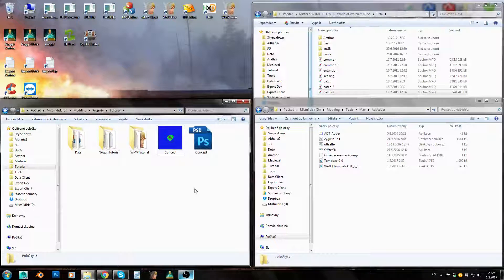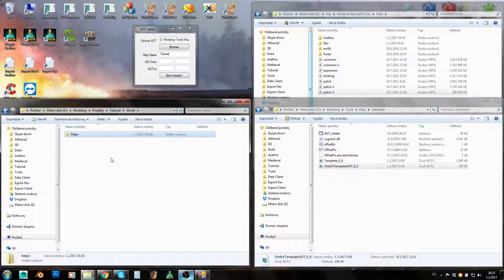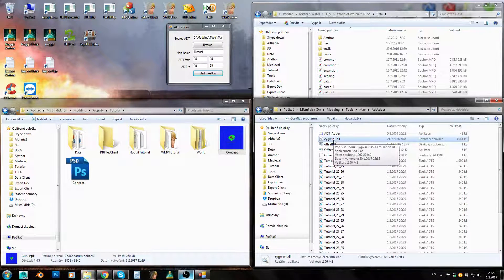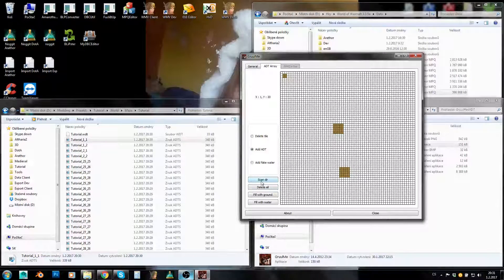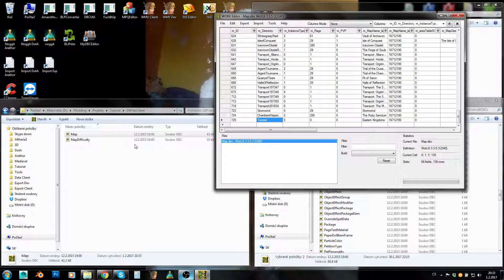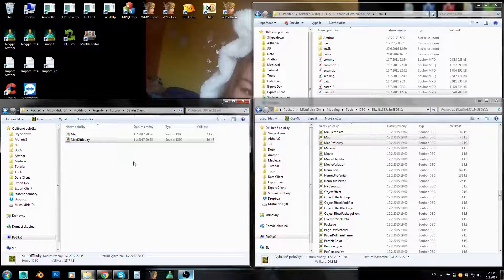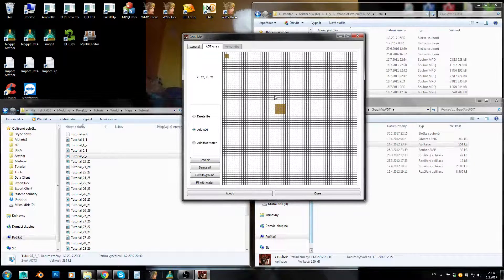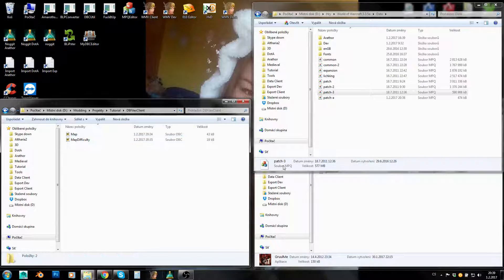WDT - Creating/Resizing a Map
WDT files determine how big maps are. We will go through the process of creating a new map and I will also show you how to change size of already existing map. I will also provide you a tip how to make your GM-only test zones unaccessible for players (even for those using hacks).